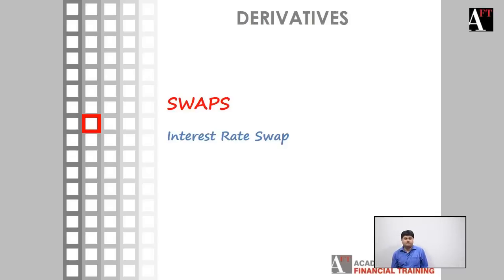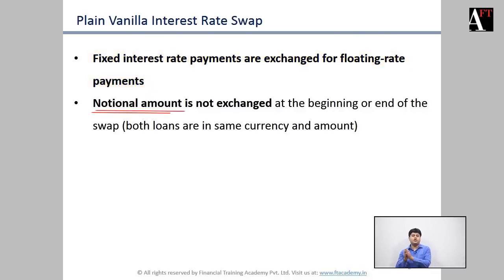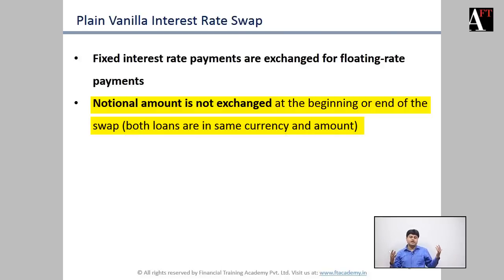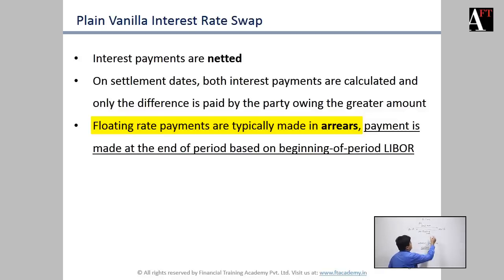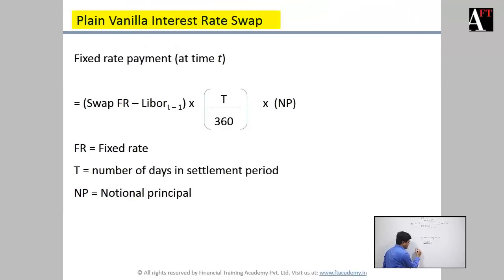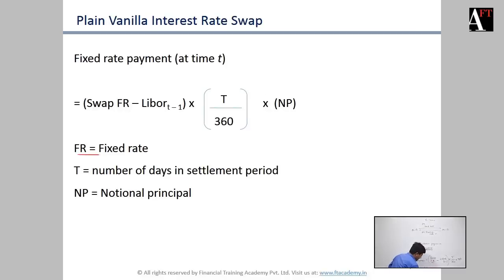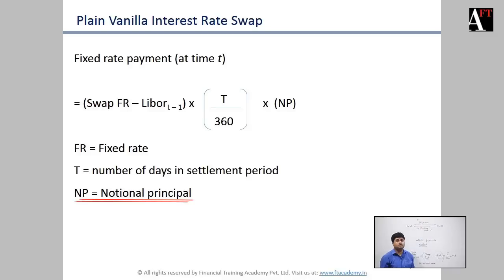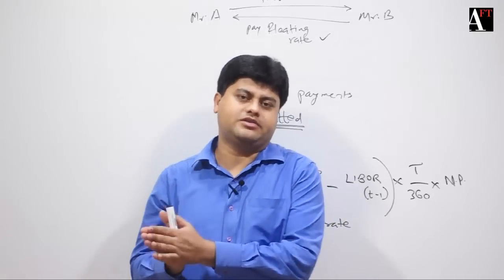Level 1 2014 CFA® Program - Interest Rate Swap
In this session we look at the Interest Rate Swap